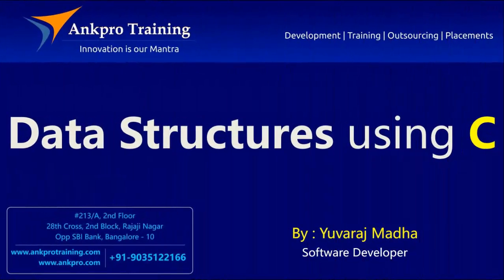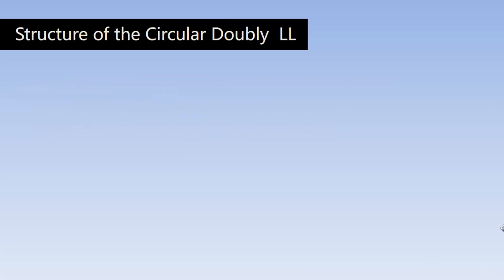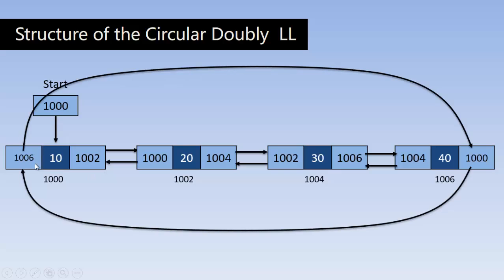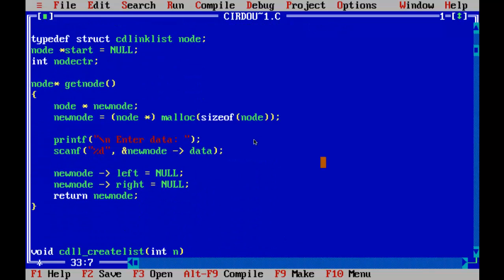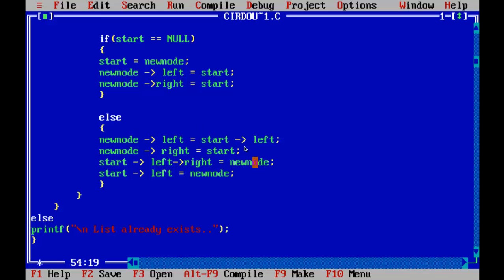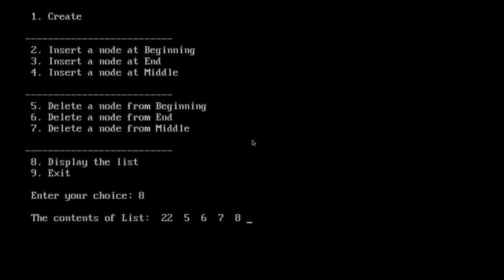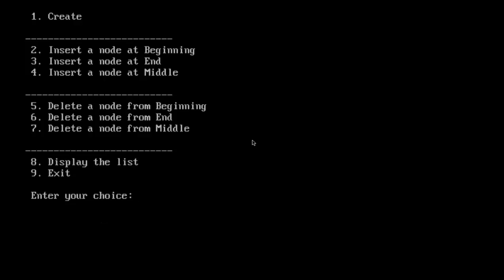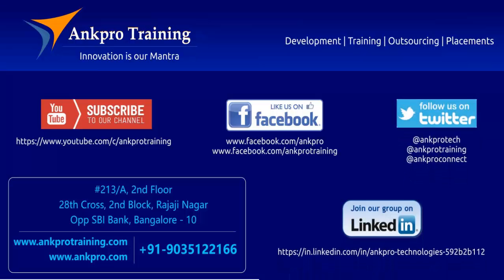Data Structures using C Part 12 - What is a Circular Doubly Linked List and Operations on it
Circular linked list:
Circular Doubly Linked List
Circular doubly LL is same as Doubly LL except for one change.
In circular doubly linked list the right link of the last node points back to the start node and left link of the first node points to the last node.

Memory representation

Operations

Example program

ankpro
ankpro training
Asp.net MVC
C#
C sharp
Bangalore
Rajajinagar
Selenium
Coded UI
Mobile automation testing
Mobile testing
JQuery
JavaScript
.Net
C
C++
Components of the .Net framework
Hello World
Literal